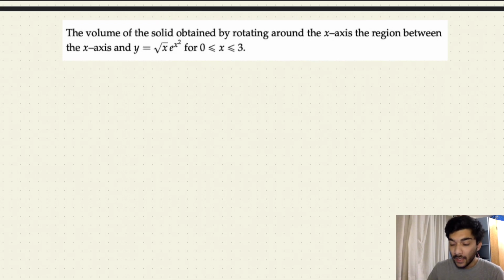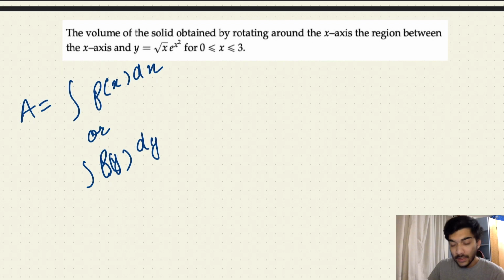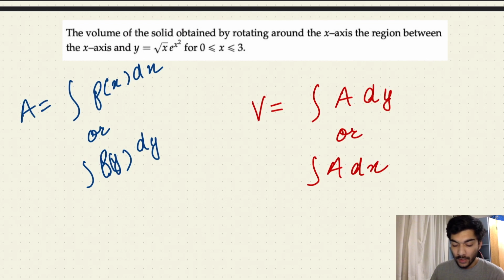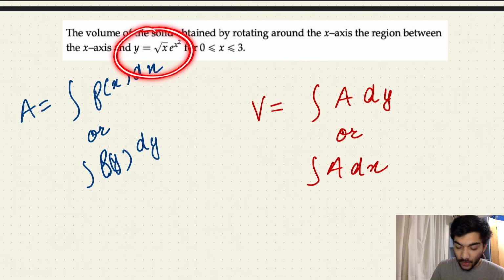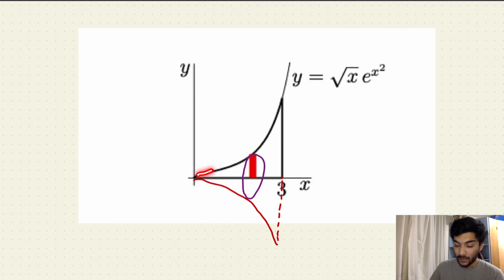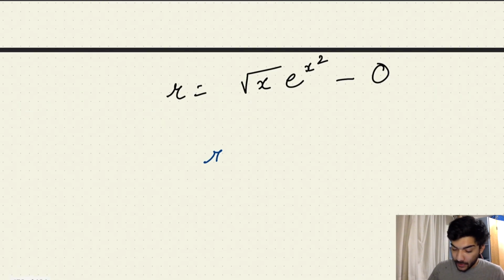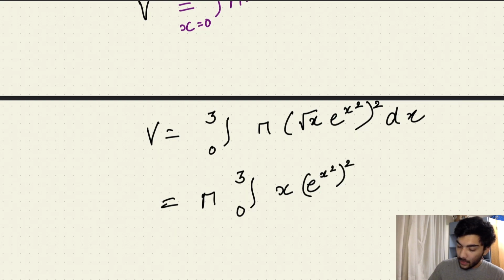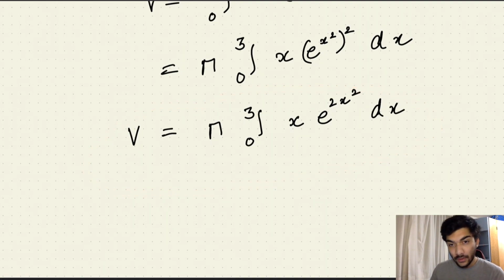Mastering Calculus: Step-by-Step Guide to Finding the Volume Under y = sqrt{x} e^{x^2} Curve!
Title: Mastering Calculus: Step-by-Step Guide to Finding the Volume Under \( y = \sqrt{x} e^{x^2} \) Curve!

Description:

Welcome to an engaging journey through the world of calculus! In this comprehensive tutorial, we're diving deep into the methods of calculating the volume bounded by the captivating curve \( y = \sqrt{x} e^{x^2} \). Whether you're a student, teacher, or math enthusiast, this video is crafted to enhance your understanding and provide you with the tools to tackle similar problems with confidence.

What you'll learn:
- How to set up the integral for finding volumes of revolution.
- Understanding the geometric interpretation of the problem.
- Step-by-step integration techniques for complex functions.
- Tips for checking your work and avoiding common mistakes.

Why this video is a must-watch:
- Clear Explanations: Each step is explained with clarity and detail, ensuring you understand the 'why' behind each method.
- Visual Aids: On-screen graphics and animations to guide you through the process visually.
- Practical Tips: Insights into common pitfalls and how to avoid them.
- Interactive Learning: Engaging examples that invite you to solve along with the video.

- Share your questions and experiences in the comment section below.

Embark on this mathematical adventure and unlock the secrets of calculus with us. By the end of this video, you'll have a solid grasp of how to approach volume calculations and a sense of achievement in your mathematical prowess. Happy learning!

- Volume Calculation
- Calculus Tutorial
- Integral Volume
- Volume Between Curves
- Solids of Revolution
- Math Help
- Advanced Calculus
- Integral Calculus
- Mathematical Volume
- Calculus Problems
- Volume of Solids
- Disc Method
- Washer Method
- Volume Under Curve
- 3D Calculus
- Calculus for Engineers
- STEM Education
- Math Visualization
- Volume Integration
- Calculus Explained
- Math Skills

- Shell Method
- Integration Techniques
- Calculus Practice
- Calculus Lecture
- Math Tutorials
- E^x Integration
- Exponential Functions
- Square Root Functions
- Calculus Education
- Math Problem Solving
- Learn Calculus
- Math Exercises
- University Math
- Calculus II
- Multivariable Calculus
- Math Course
- Online Math
- Calculus Online
- Math Theory
- Calculus Study
- Math Exam Prep
- Engineering Mathematics
- AP Calculus
- College Math
- Math Review
- Math Lessons